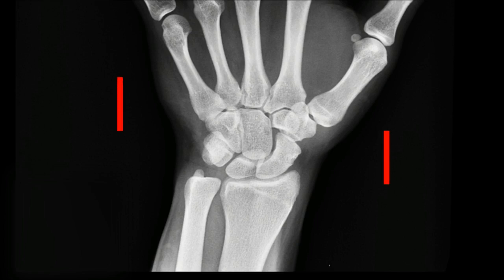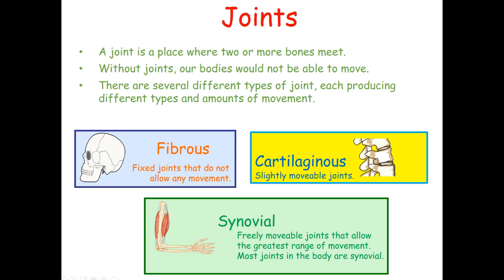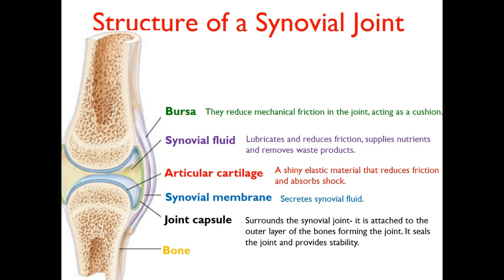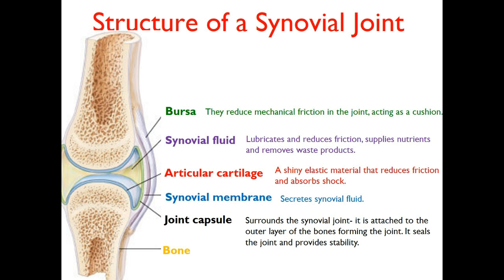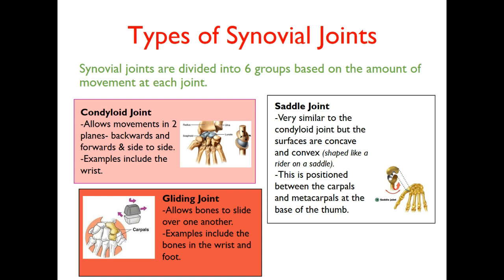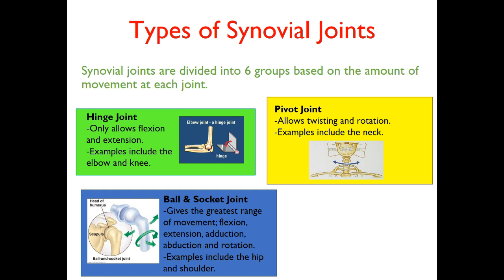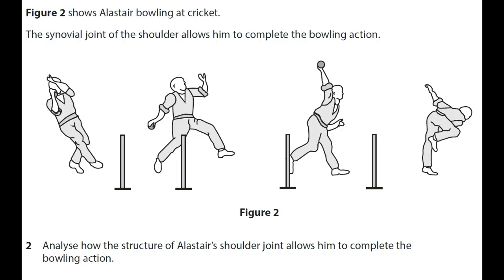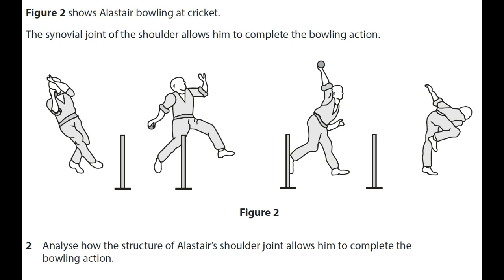Types of Joints Anatomy and physiology BTEC sport level 3 UNIT 1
In this Podcast we look at how each type of joint is classified and the key differences between each of the types of synovial joints.

As always we try and help your revision for the Anatomy and Physiology exam and include real life exam tips and questions in the podcast.